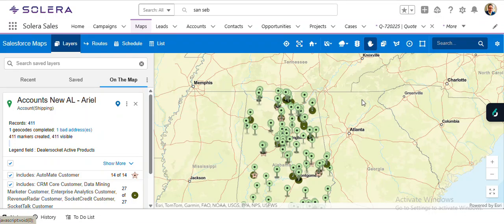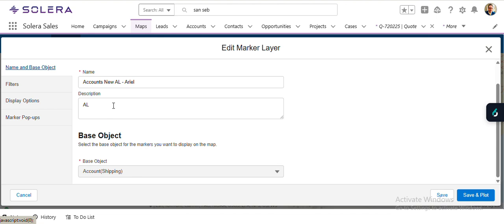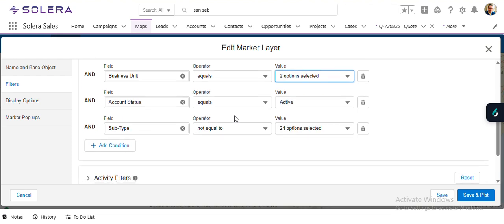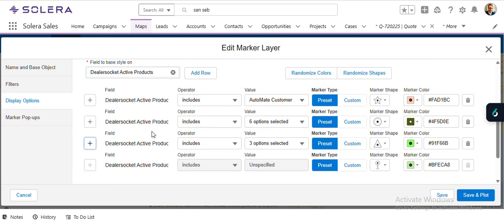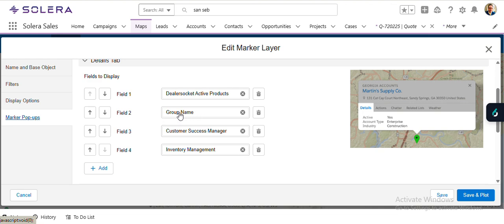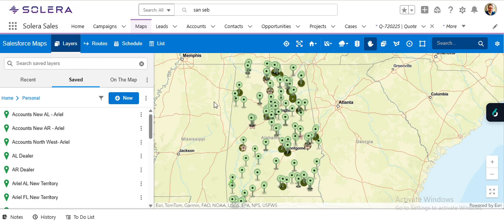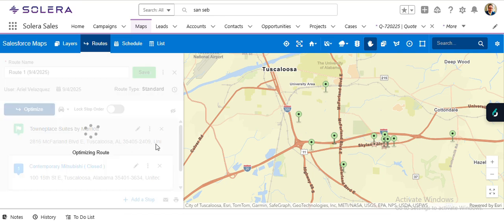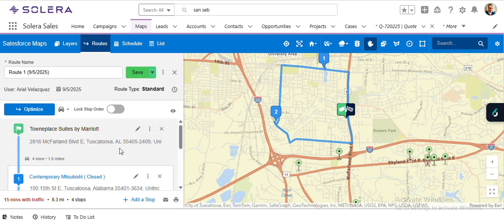Sales Force Maps - Revved Up Insights: Unleashing Automotive Excellence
Empowering the automotive industry through purpose and metrics. - Vehicle Life Cycle Expert.